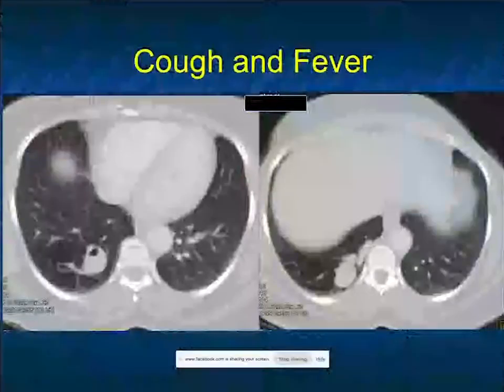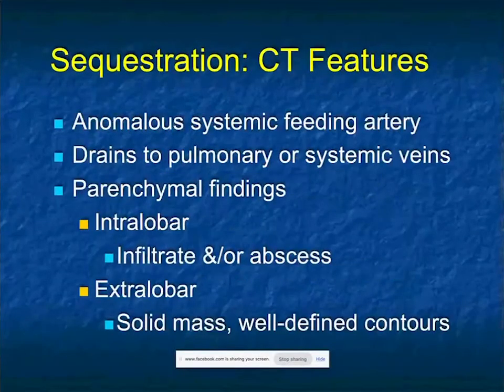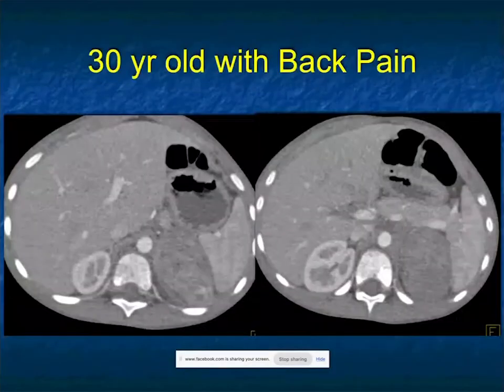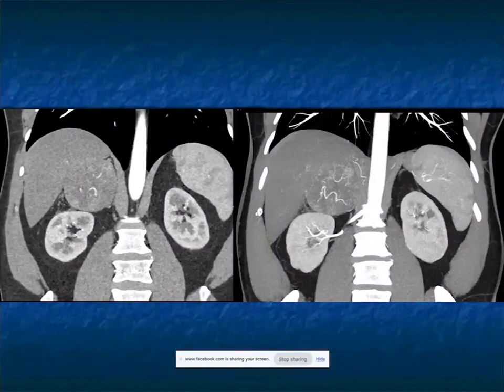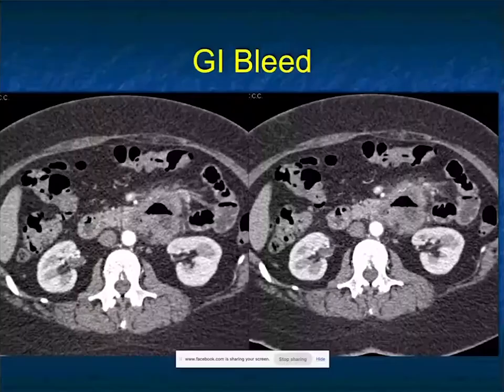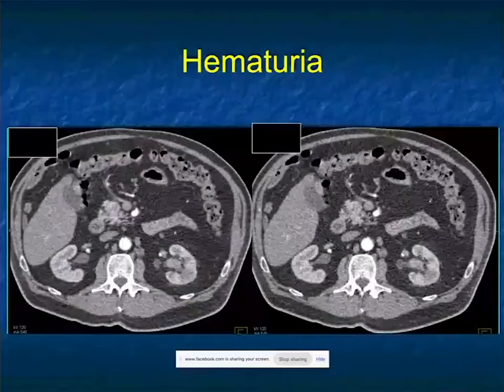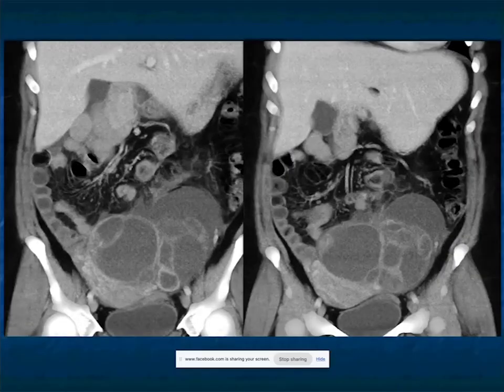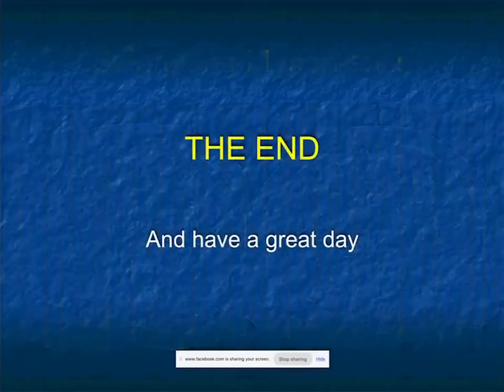Facebook Live: Case Conference July '25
Our CT Case Conference for July 2025.